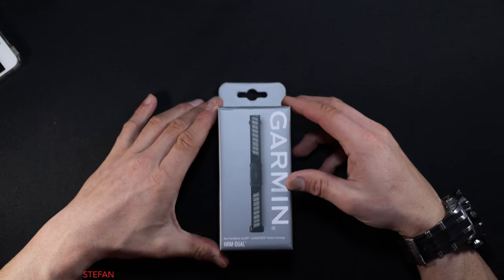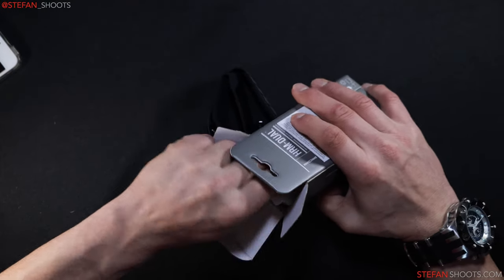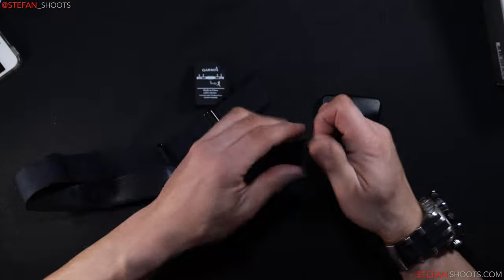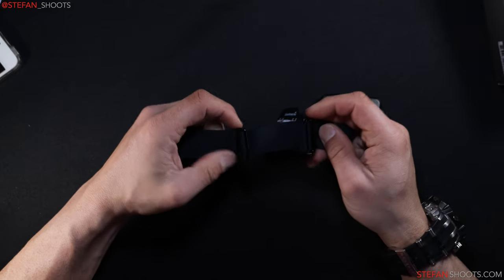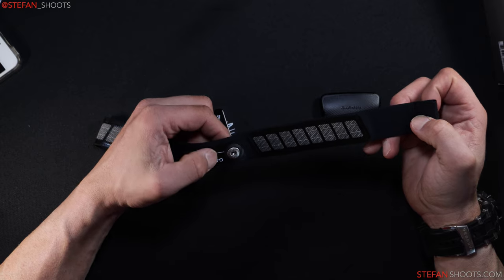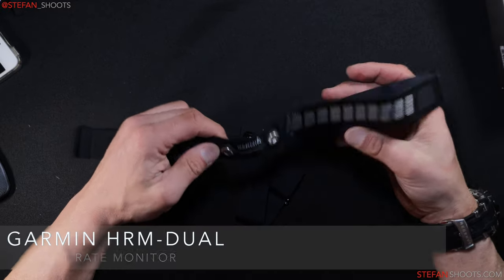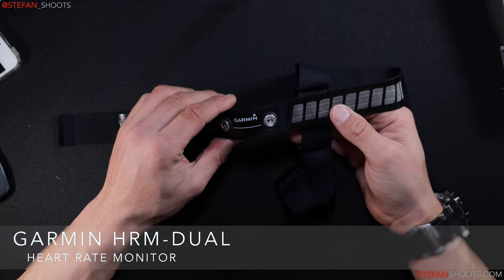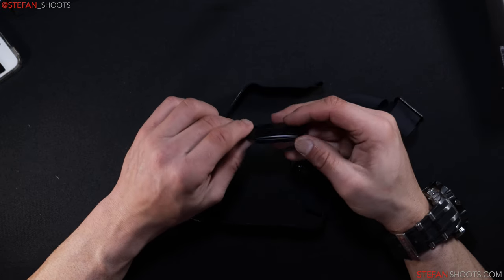GARMIN HRM REVIEW HEART RATE MONITOR FOR EDGE 820 1030 CANON EOS R RF 24-105 f4 4k 24fps